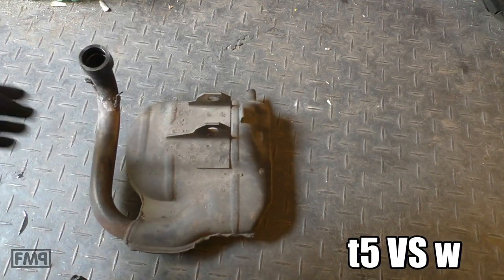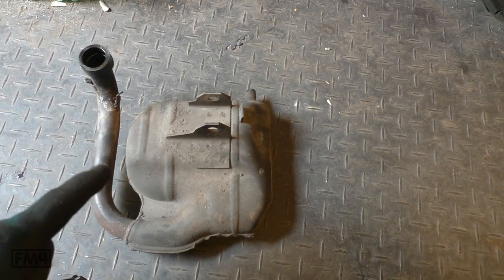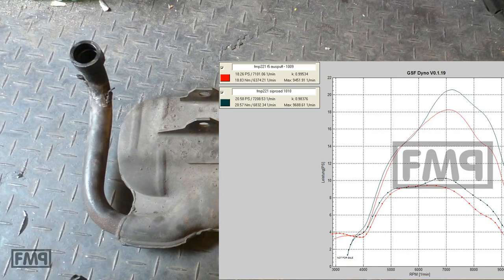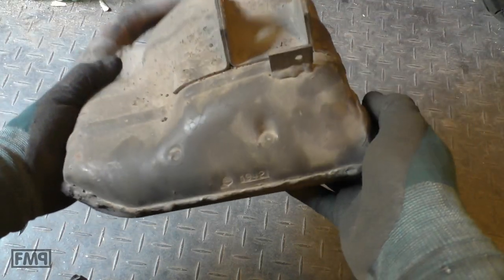vespa T5 vs W1R exhaust - ACCELERATION & soundCHECK! / nr61 /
is it a THROTTLE  or not? lets find out with a quick test, if the old 80ies t5 exhaust still can keep up with modern boxes?!

0:00 intro t5 talk /
1:45 sound /
2:53 acceleration /
3:23 w1r talk /
4:35 sound /
4:58 acceleration /
5:20 t5 VS w1r acc /
5:43 w1r city cruising /
8:28 WHY boxes are THE vespa exhausts & expansions not really pracitcal (but sure cool, no discussion there) /

the difference is HUGE
with t5 it is indeed way slower than a FMPimped rotary valve tuning ;)
BUT to be fair: its an old exhaust and was not designed for nowadays tuning.
setup: quattrini m1x, rd350 reed valve, 34 dellorto carb

sry couldnt figure out why audio is gone in the end..
i was bitching a bit about expansions ;) and that boxes ARE kinda (half) expansions

soundcheck nr 57 and 58